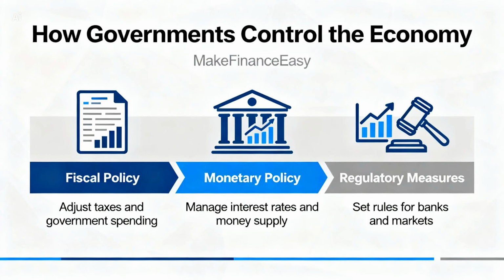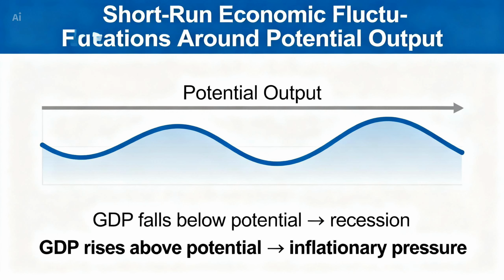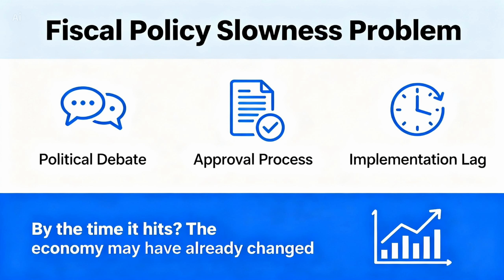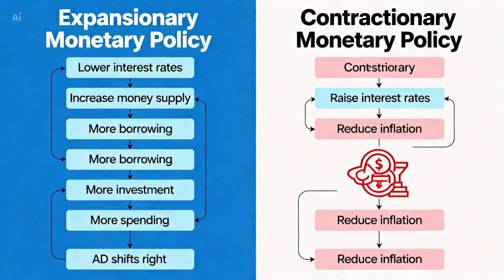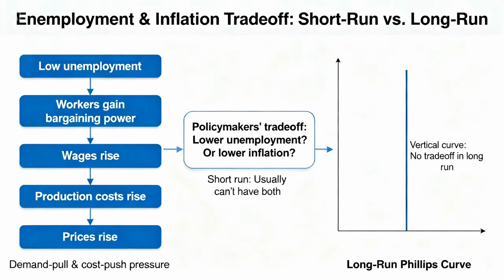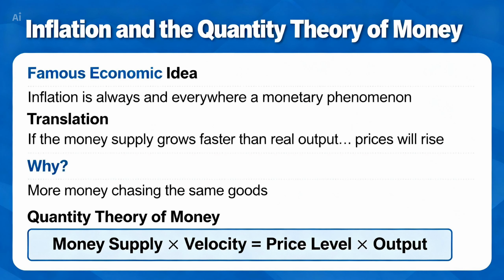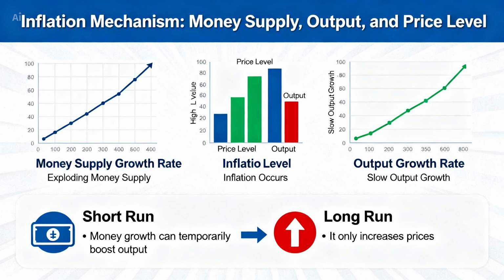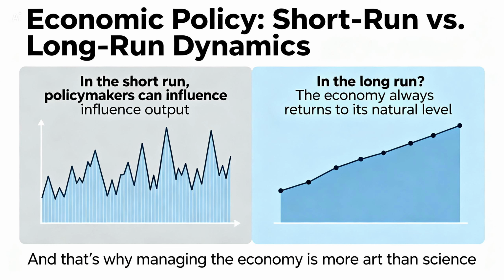How Governments Control the Economy (In 5 Minutes)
How Governments Control the Economy (In 4 Minutes)
Ever wondered how the government can speed up the economy like a gas pedal… or slam the brakes to cool things down? 🚗
In this quick, beginner-friendly breakdown, we explain the three biggest tools policymakers use to manage the economy — and why “just printing money” isn’t the easy solution some people think it is.
📌 What You’ll Learn:
✅ Fiscal Policy
How government spending and taxes shift aggregate demand
Why expansionary policy fights recessions
Why contractionary policy fights inflation
And why fiscal policy is often slow to work
✅ Monetary Policy
How the Federal Reserve controls interest rates and the money supply
Why lowering rates boosts borrowing and investment
How raising rates helps control inflation
✅ The Phillips Curve
The short-run tradeoff between inflation and unemployment
Why policymakers can’t usually have both low inflation and low unemployment
Why the long-run Phillips Curve is vertical
✅ Money Growth & Inflation
The Quantity Theory of Money explained simply
Why rapid money supply growth leads to long-run inflation
What happens when governments overprint money
🧠 Big Takeaways:
• In the short run, policy can influence output and unemployment
• In the long run, the economy returns to its natural level of output
• Excessive money growth leads to sustained inflation
• Economic management is a balancing act — more art than science
If you’re studying macroeconomics, preparing for AP/college exams, or just want to understand what’s happening in the real world, this video makes complex ideas simple and clear.
📈 Economics doesn’t have to be confusing.